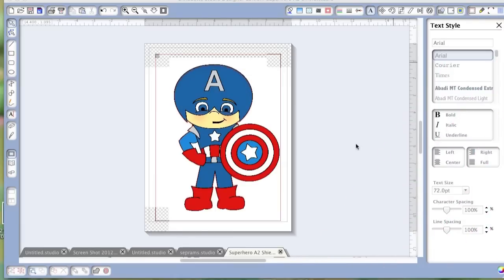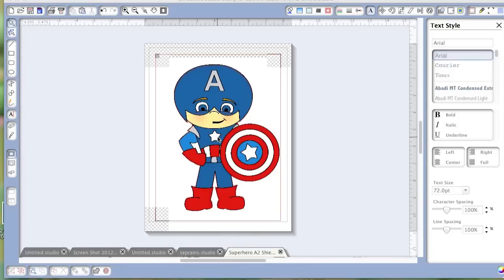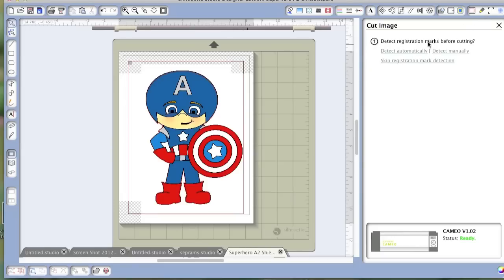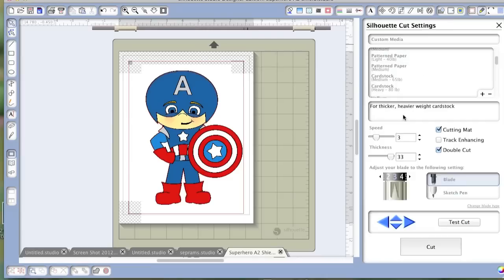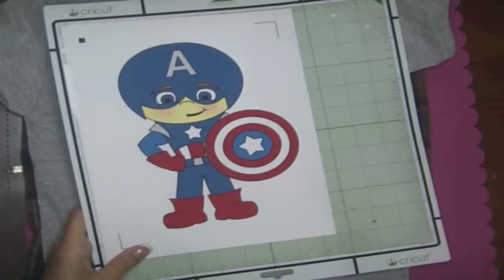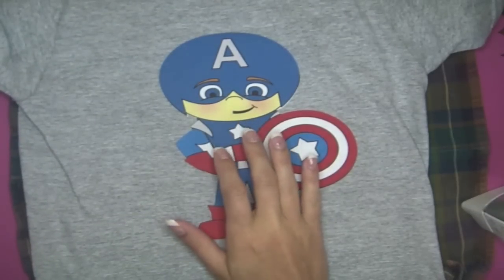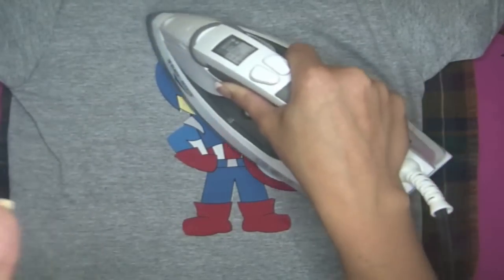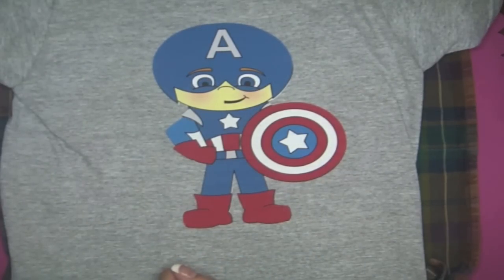Square 1 Printable Iron-on Fabric Cameo Captain America Project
Sarah Hamer makes a fun Captain America inspired shirt for her son , using Square 1 Masterpiece & a file by Lisa Norris.